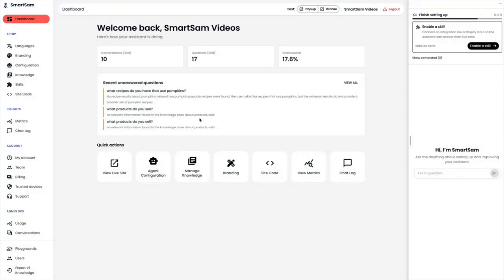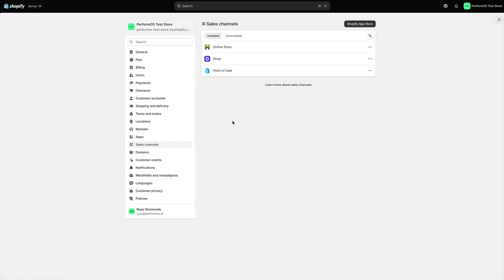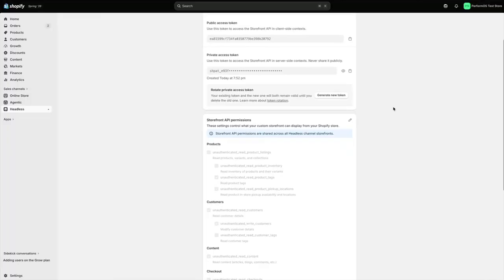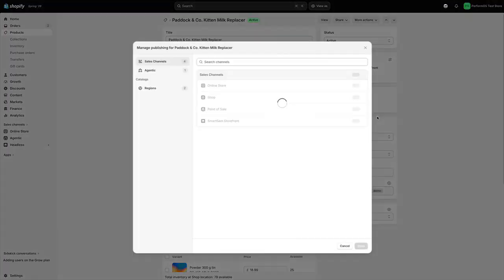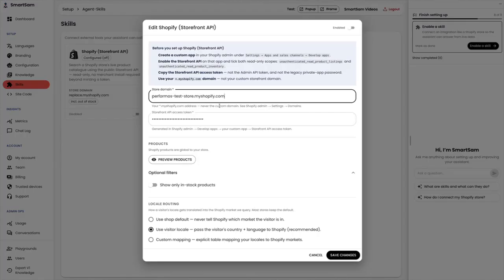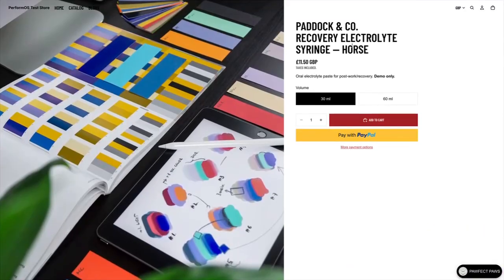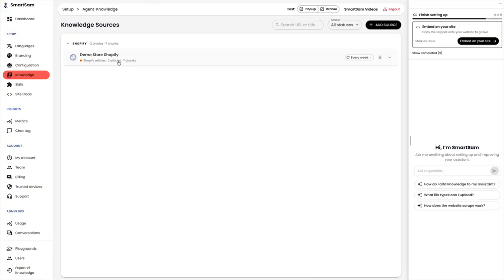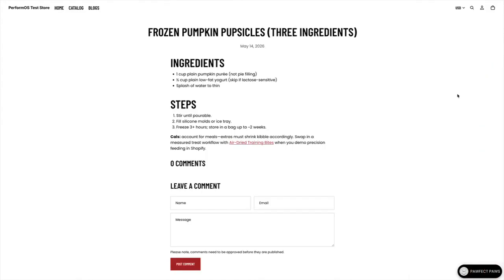Integrating SmartSAM with Shopify Storefront API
Tutorial video to help SmartSam customer connect to their Shopify stores for products and articles.